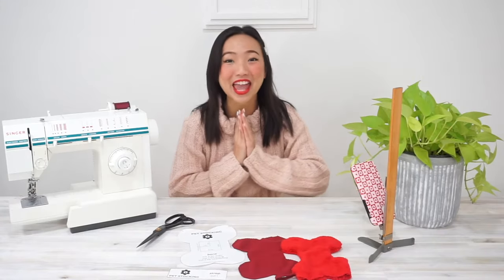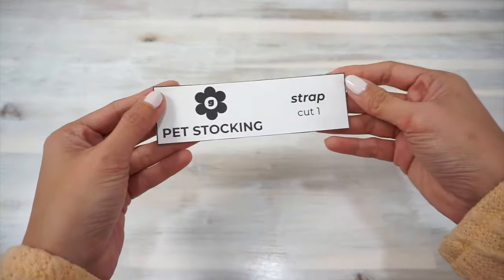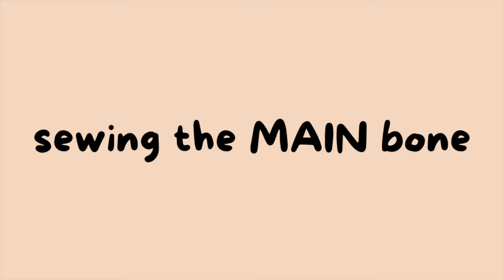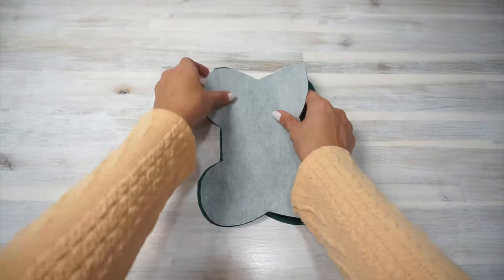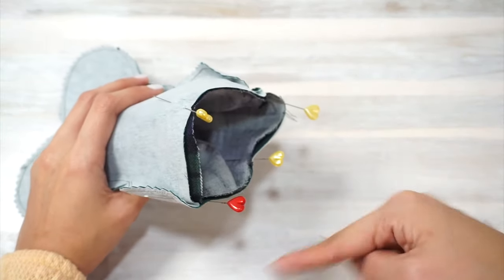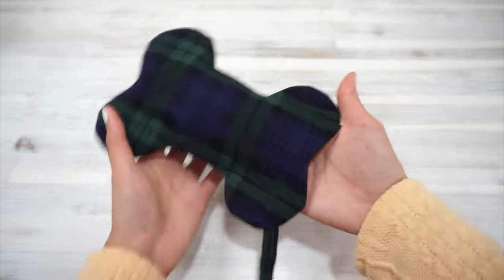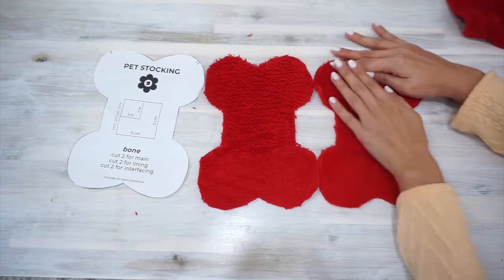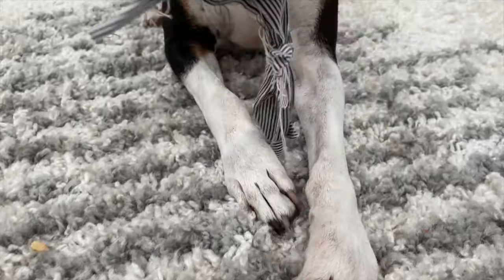DIY Dog Bone Christmas Stocking step-by-step tutorial (sewing pattern available!)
GET THE UPDATED PATTERN that comes in 3 sizes (small, medium, large)

Let’s make a DIY dog bone Christmas stocking! I recently learned that Christmas stockings are usually only filled up the day before Christmas, which means, we STILL HAVE TIME to make one!!

Watch this step-by-step video tutorial to learn how to make a dog Christmas stocking for your furry best friend(s)!

00:00 introduction
00:50 materials
01:27 preparing the pattern
01:49 cutting the fabric
02:15 sewing the dog bone Christmas stocking
07:09 interfacing vs no interfacing
08:42 tips for sewing with fleece fabric

Sewing machine & thread: I’m just using an old freebie I got
Fat quarter (18” x 22”) worth fabric for MAIN and LINING

Optional:
Fray check(*)
Interfacing(*): I used the Pellon 911FF fusible interfacing

✿ R E L E V A N T ✿

✿ M Y - D E S I G N S ✿

Hi! My name is Gwen and I love sewing and DIY. Join me in my adventures as I pick up new skills, sew through my fabric stash and build different capsule wardrobes!